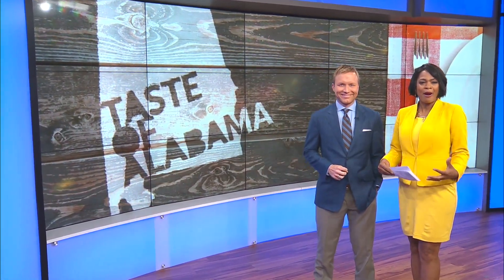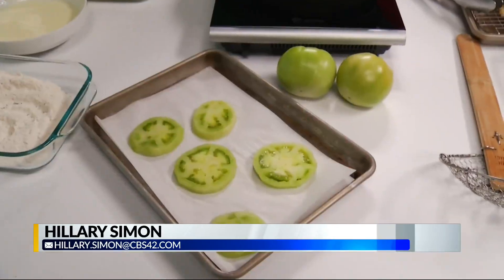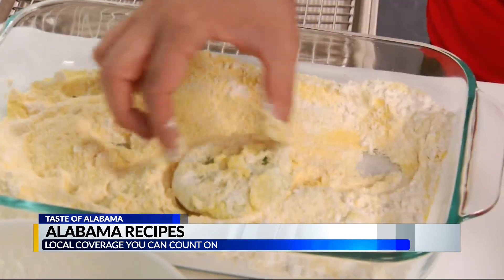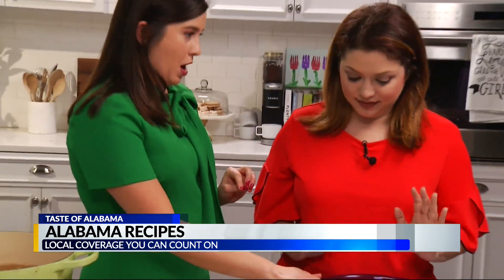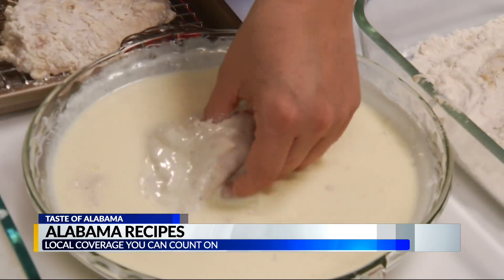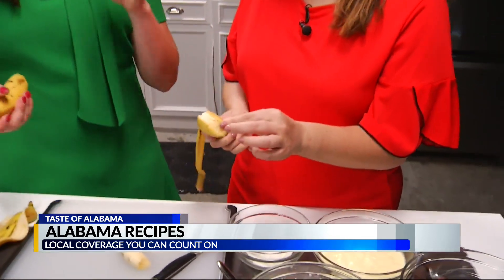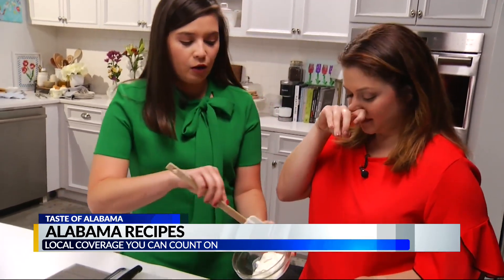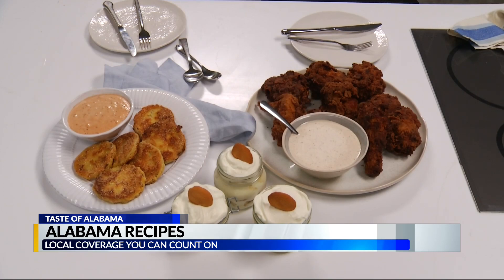Some of Alabama's great recipes